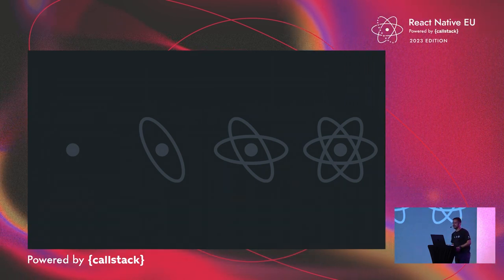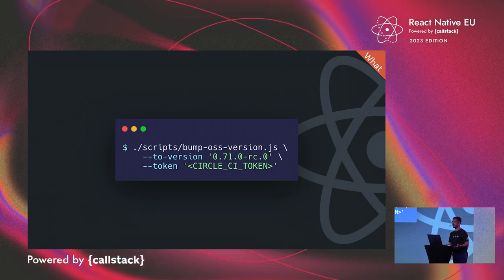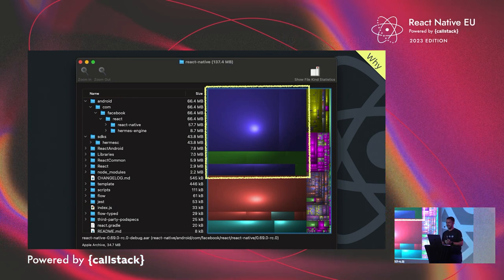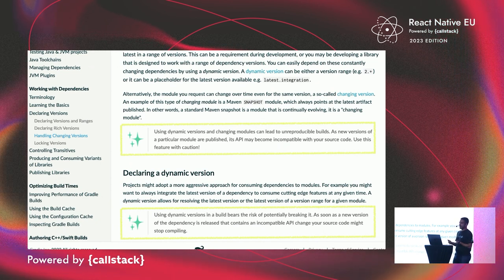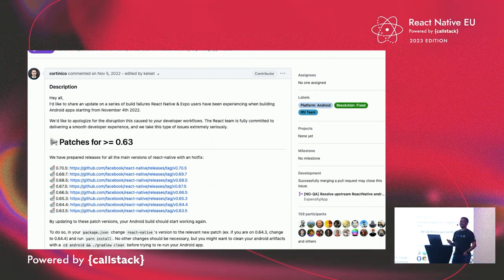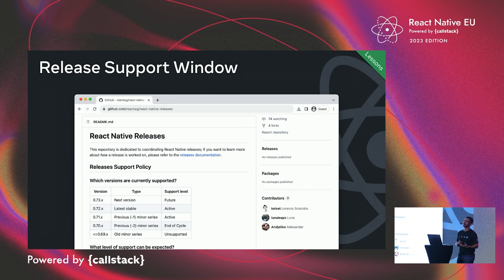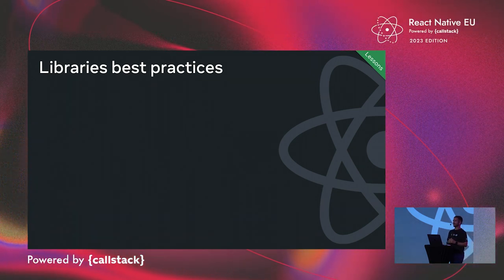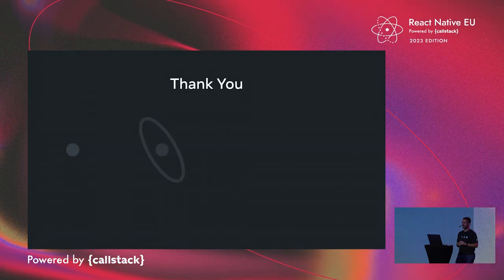The day I broke React Native - Nicola Corti | React Native EU 2023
4th November 2022. It was just a regular day for the “release crew” as we were approaching to prepare the first release candidate for React Native 0.71. Little did we know how an innocuous release could have triggered a domino effect resulting in failing builds for nearly every React Native developer out there. With the wisdom of hindsight, we’ll walk through what happened, what are our lessons learned and the lowlights of this incident. We’ll have the opportunity to look through the internals of React Native, discover our incident-response culture, and learn how we’re hardening our ecosystem to protect us against similar events in the future. Join me as we revive this incident, and don’t miss this opportunity to gain insights, be inspired, and embrace the lessons learned from the day I broke React Native.

🗣 Speaker Bio

Nicola Corti is a Google Developer Expert for Kotlin. He has been working with the language since before version 1.0, and he is the maintainer of several open-source libraries and tools for mobile developers. He's currently working in the React Native Core team at Meta, building one of the most popular cross-platform mobile framework. Furthermore, he is an active member of the developer community. His involvement goes from speaking at international conferences to being a member of CFP committees and supporting developer communities across Europe. In his free time, he also loves baking, podcasting, and running.